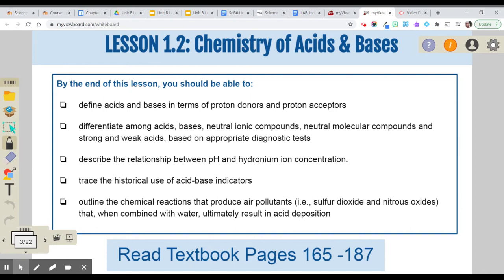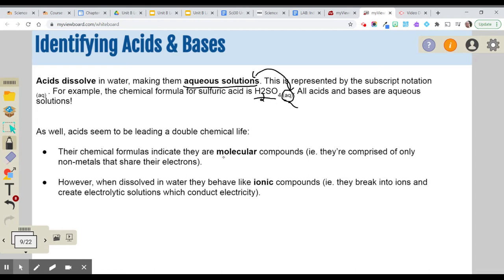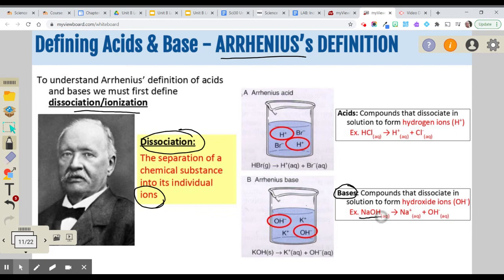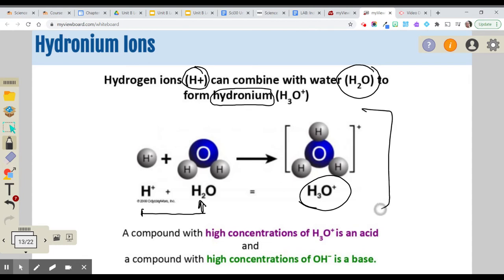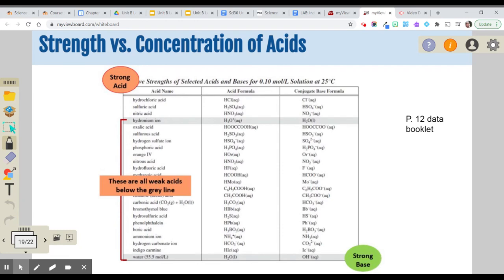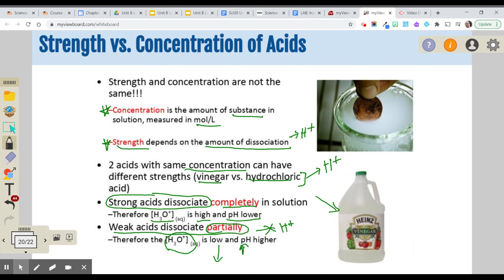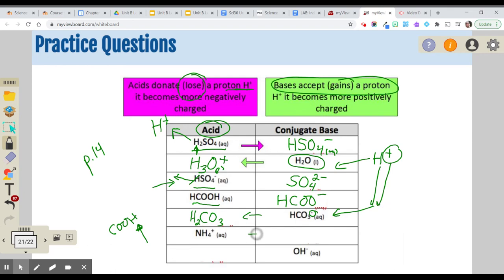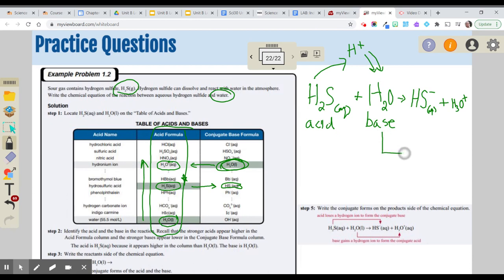Sci30 UB Lesson 1.2 part A